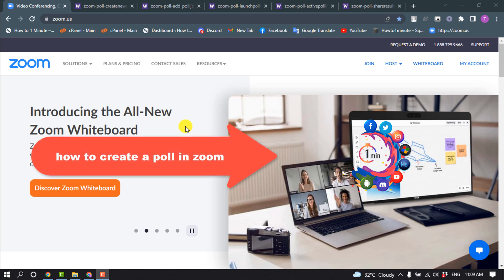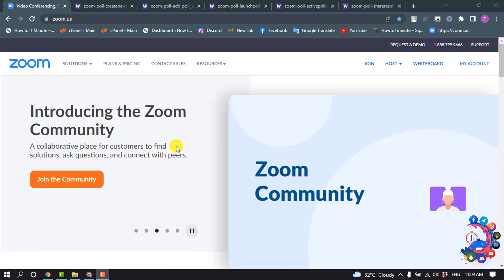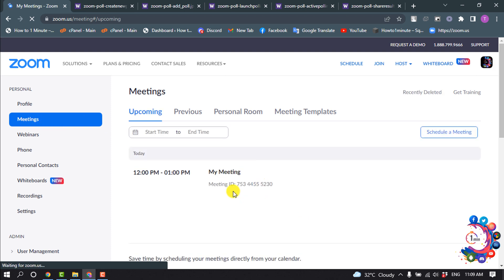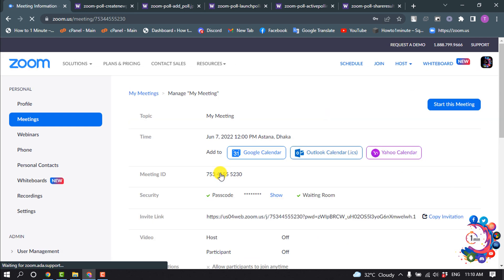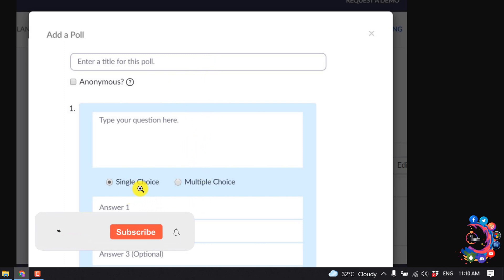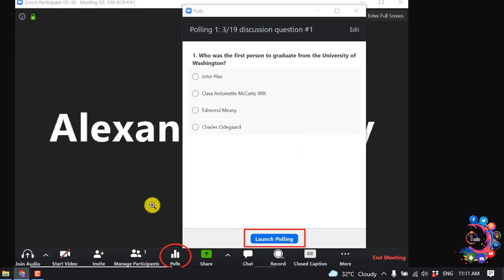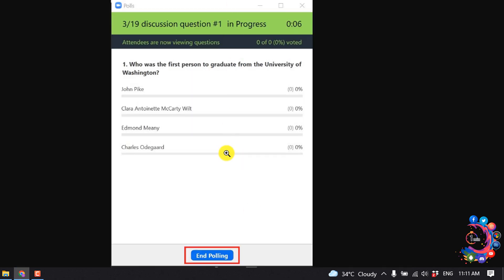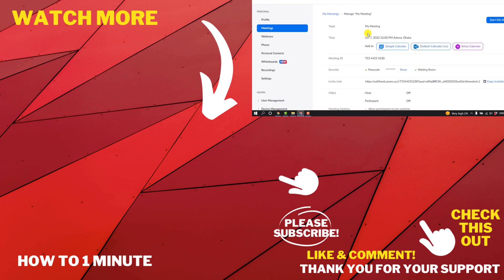How to create a poll in zoom meeting 2026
Learn how to set up and deliver a Zoom poll during a Zoom class meeting scheduled using the Zoom LTI integration in Canvas.